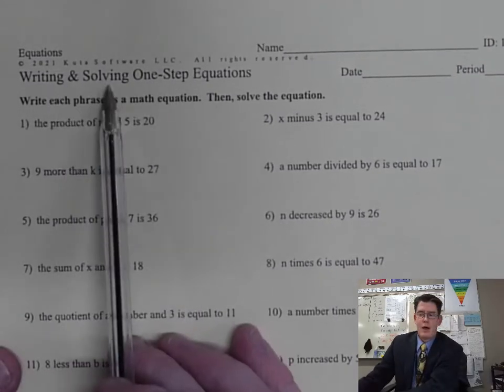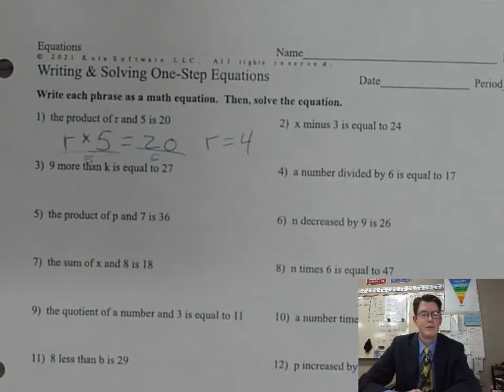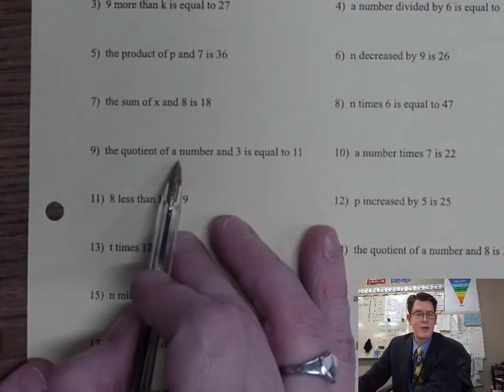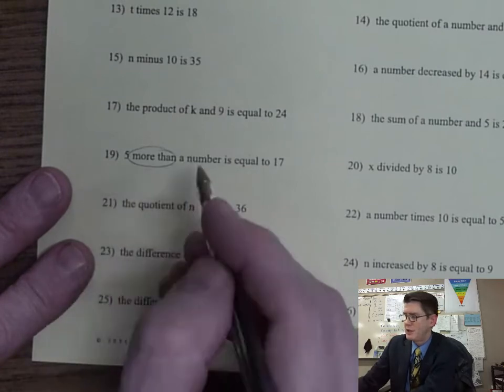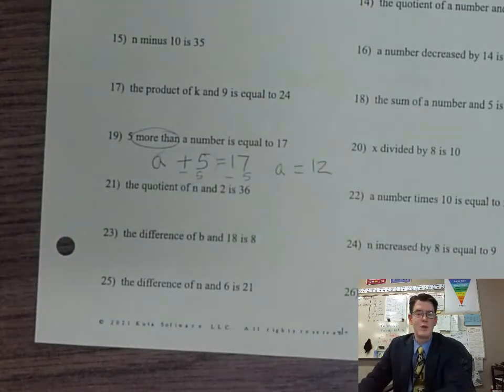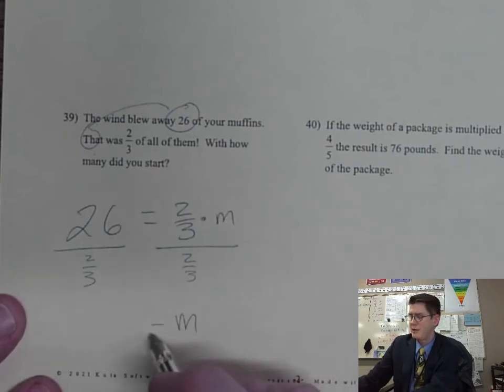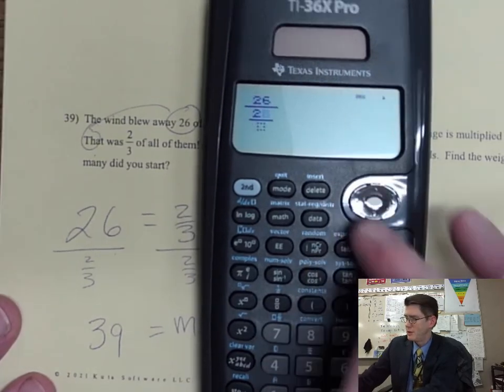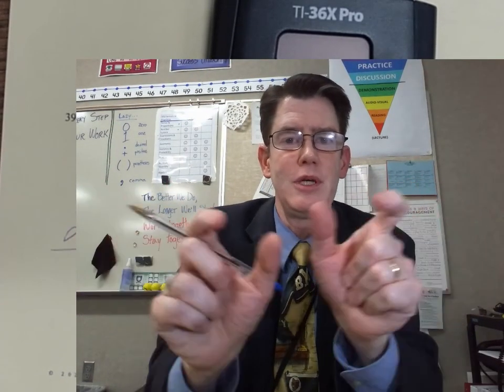Writing and Solving Equations